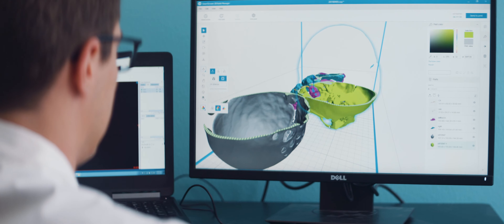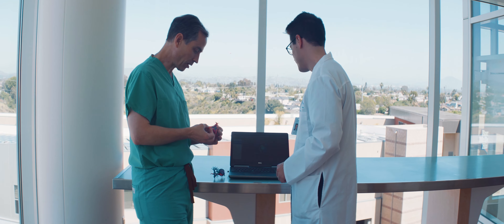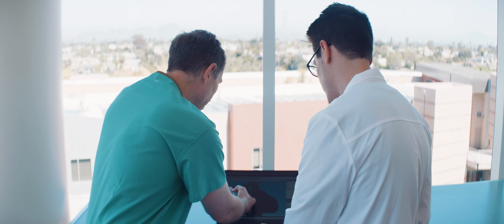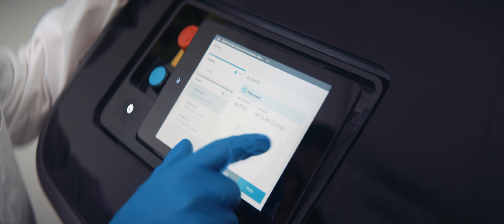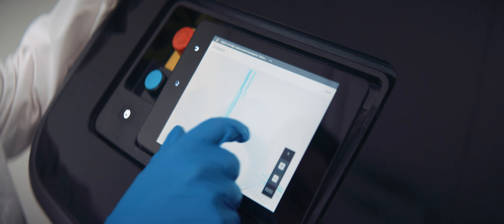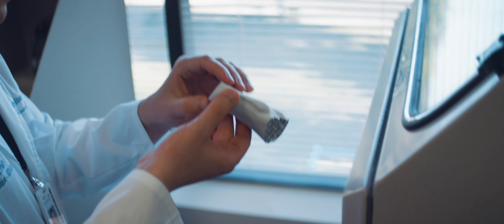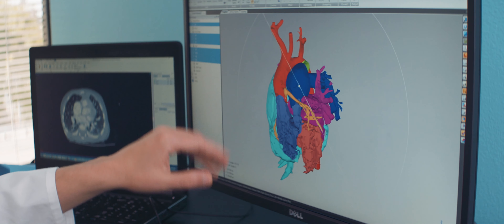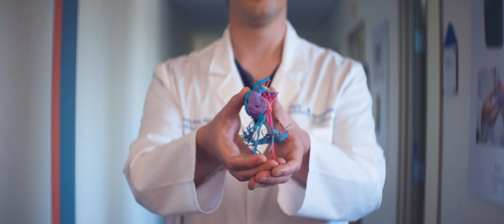Rady Children’s Hospital i HP pracują nad innowacyjnymi rozwiązaniami dla opieki zdrowotnej